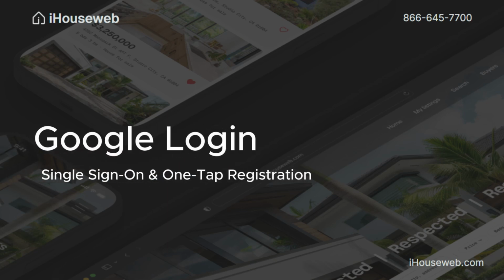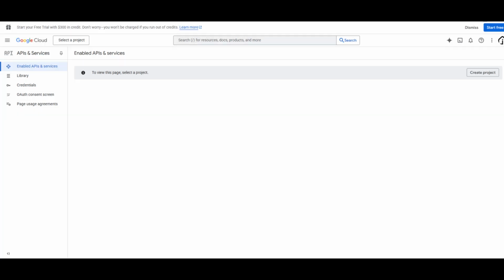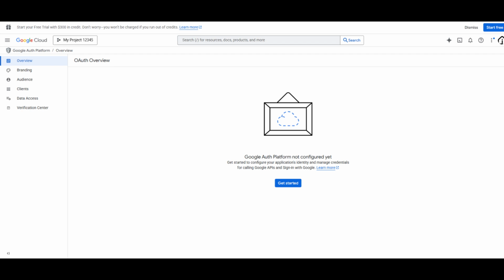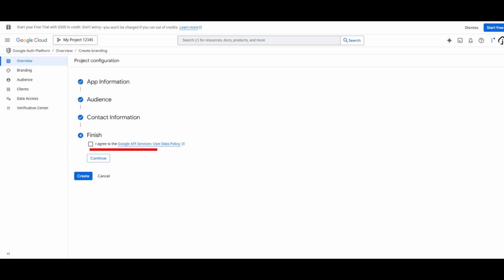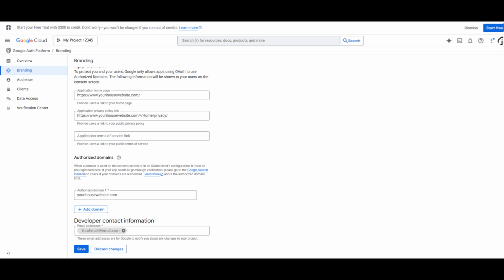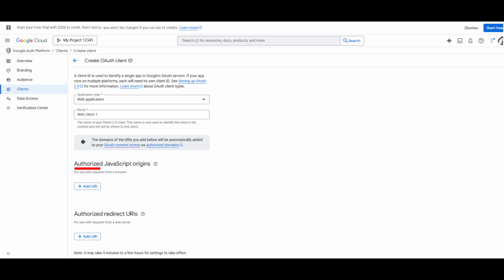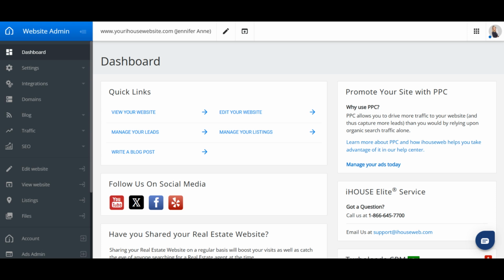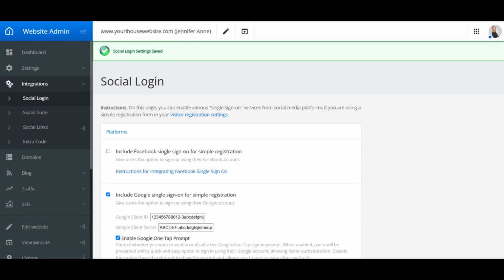Google Single Sign On with One Tap Revised July 2025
Welcome to our step-by-step guide on adding Google Login to your website, enabling single sign-on (SSO) and “One-Tap” Registration. This guide is for real estate agents, iHOUSE Elite clients, website admins, and brokers.

By following this guide, you'll learn how to:

  1 - Visit the Google Developer Console
  2 - Create a New Project and Navigate to the Google Auth Platform
  3 - Complete ‘Get Started’ under Google’s OAuth Overview
  4 - Complete the OAuth Branding section
  5 - Create the OAuth Client and generate credentials
  6 - Add Credentials to Your iHouseWeb Admin Menu
  7 - Verify Google Single Sign-On and ‘One-Tap’ Registration are enabled

Step 1: Visit the Google Developer Console

  2 - Sign in with your Google account by entering your email and password.

Step 2: Create a New Project and Navigate to the Google Auth Platform

  1 - Once signed in, you should be directed to Google’s ‘APIs & Services’ dashboard
  2 - Click ‘Select a project’, any existing projects will be displayed.
  3 - Click ‘New Project’
  4 - Provide a Project Name, ID, and Set organization- use defaults or customize as desired.
  5 - Press ‘Create’. This will return you to the ‘APIs & Services’ dashboard.
  6 - With the project created, you can now click ‘OAuth consent screen’ from the left side menu
  7 - This will take you to ‘OAuth Overview’ dashboard

Step 3: Complete ‘Get Started’ under Google’s OAuth Overview

Press ‘Get Started’. Follow the 4 steps provided through Project Configuration
  1 - App Information
       * App Name: Give your app a name.
  2 - Audience
       * select External
       * Email addresses: These email addresses are for Google to notify you about any changes to your project
  4- Finish
       * ‘Google API Services User Data Policy’, confirm your choices and then press continue
Review your choices and then click ‘Create’. This will return you to the OAuth Overview dashboard

Step 4 - Complete the OAuth Branding section

  1 - From the side menu click on ‘Branding’
  2 - Some fields may already be populated with your previously entered info, scroll down to App Domain
  3 - App Domain: Enter the full domain of your homepage including the https://
  4 - Enter your Privacy Policy link as needed
  6 - Authorized domains: click ‘+ Add domain’, Enter the simple domain of your homepage (example.com)
  8 - press ‘Save’

Step 5 - Create the OAuth Client and generate credentials

  1 - In the sidebar, click on ‘Clients’.
  2 - Click on ‘+ Create client’
  3 - Set the application type to "Web Application".
  4 - Provide a name for the OAuth client ID.
  5 - Authorized Javascript Origin, click ‘+ Add URI’ to reveal the needed field called URIs
6 - Enter your full domain remove any pathing from the end (e.g. no ‘/’ after ‘.com’)
  7 - Click "Create".
  8 - Your Client ID and Client Secret will be displayed. Make a note of these somewhere secure.
       Note: as of June 2025 the Client Secret will not be viewable again after this dialogue.

Step 6 - Add Credentials to Your iHouseWeb Admin Menu

  1 - Visit your iHouseweb Admin menu.
  2 - In the sidebar, click on "Integrations".
  3 - Under "Integrations", click "Social Login".
  4 - Check the box for "Include Google Single Sign-On for Simple Registration".
  5 - Enter your App ID and App Secret in the provided fields.
  6 - Click "Save Settings".
  7 - You can now, if desired, check ‘Enable Google One-Tap Prompt’
  8 - Click “Save Settings”

Step 7 - Verify Google Single Sign-On and ‘One-Tap’ Registration are enabled

  1 - To confirm the option(s) are appearing, visit the homepage of your website in a new window or tab.
  2 - Ensure you are logged in to your Google account but logged out of your iHouseweb account
  3 - For Single Sign-On, click on Log In or Register. A button to do so through google will now appear.
  4 - For ‘One-Tap’ Registration, Google accounts detected visiting your website will receive a ‘one-tap’ prompt.

Congratulations! You’ve successfully set up Google Single Sign-On and Google ‘One-Tap’ registration on your website. Simplify your registration process and boost user engagement today.

Not currently a customer? Learn more by scheduling a demo with one of our experienced marketing consultants